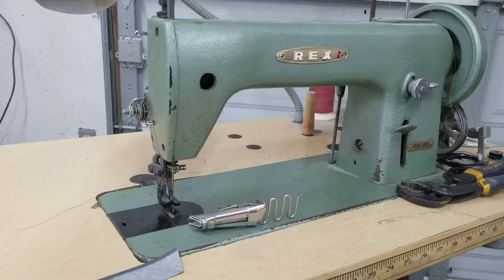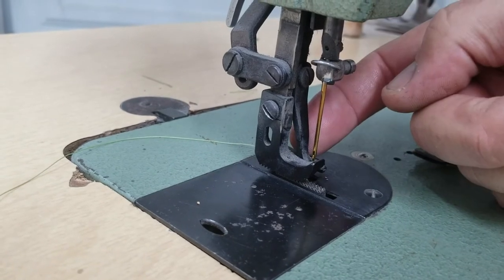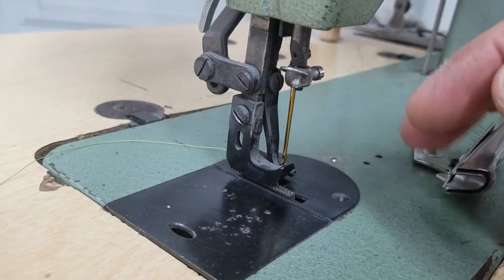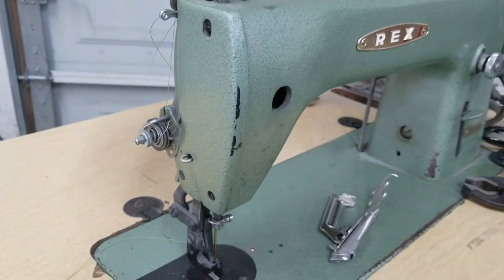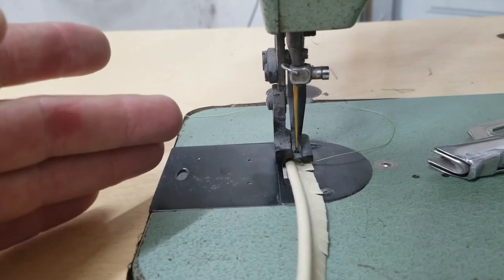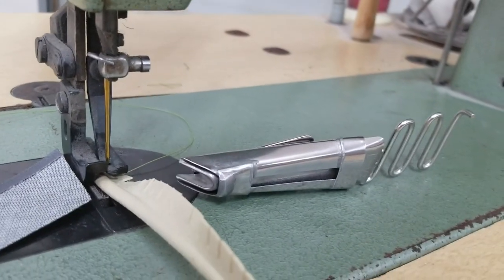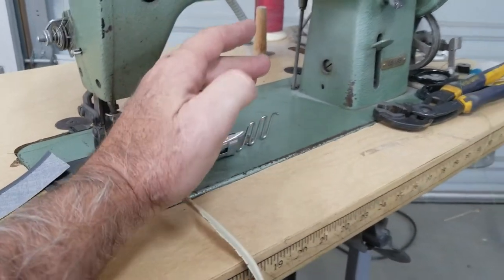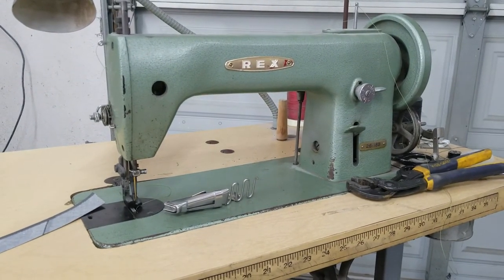Auto upholstery commercial sewing machine the basics of what to know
amazon deal If you want to know who is a good person work on your sewing machine. Ask your local upholstery supply who they use.